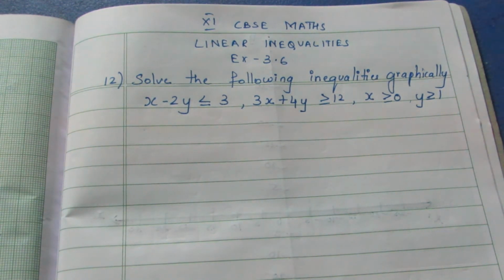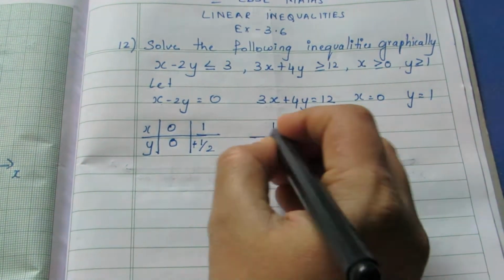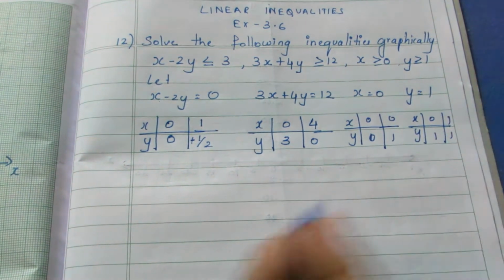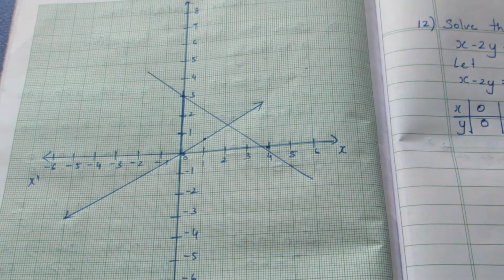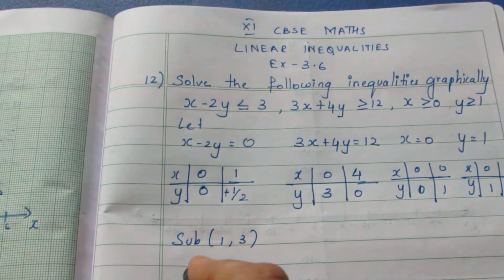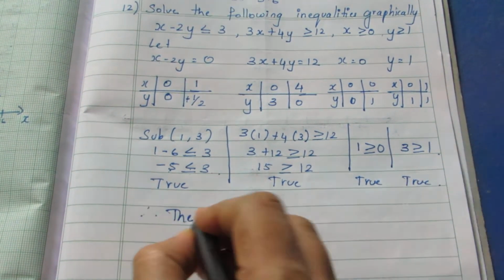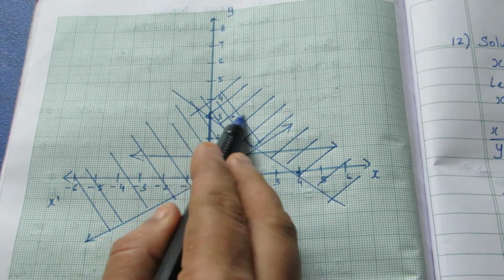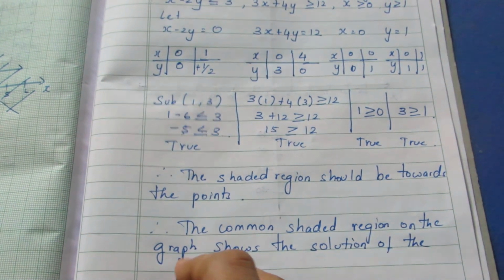CBSE NCERT CLASS 11 MATHS LINEAR INEQUALITIES EX 6.3 SUM 12 (SOLUTION IN ENGLISH)